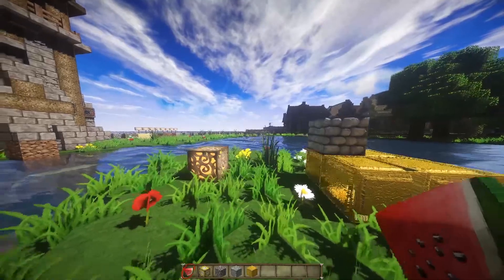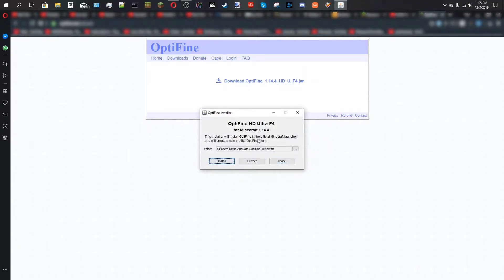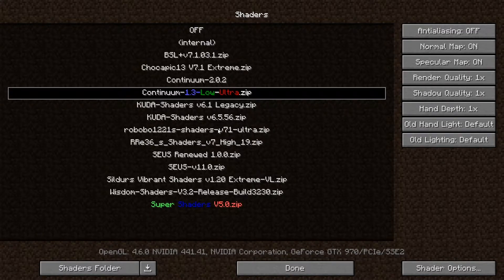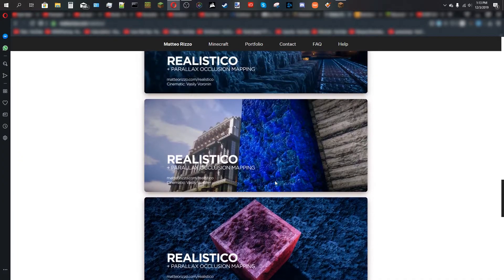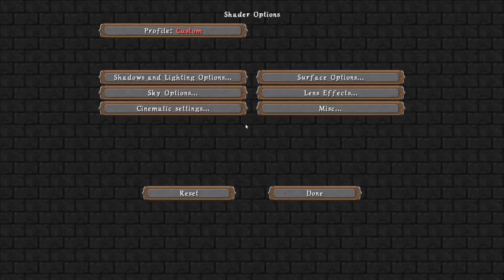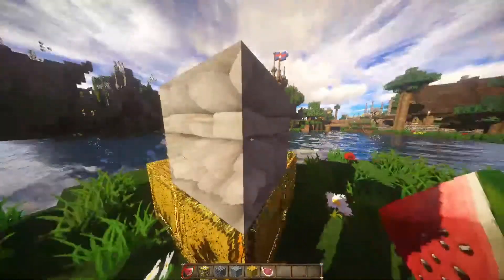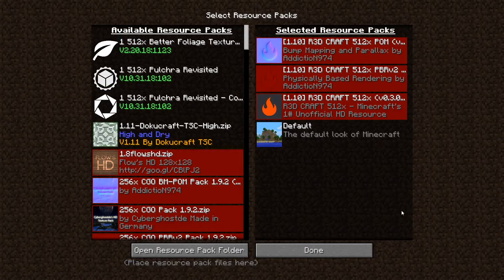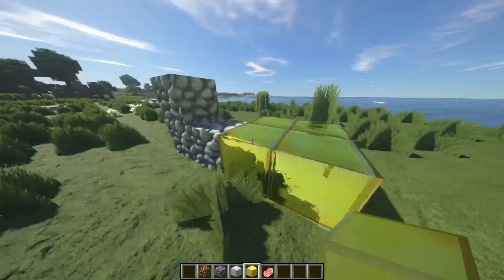Minecraft Tutorial - How to setup POM & PBR for Minecraft 1.16/1.15/1.14/1.13/1.12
This is how to setup POM & PBR for Minecraft 1.14.

R3D Craft and S&K Photo Realism 128x-512x:
Extensions for the texture packs (You will need the individual texture pack as well):

Minecraft Default Improved (this is the default texture pack with POM and PBR)